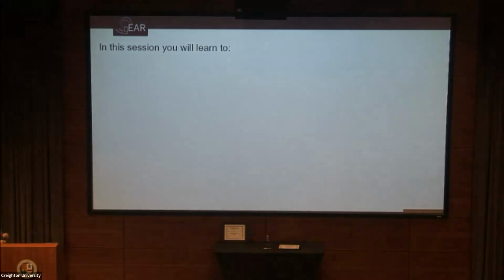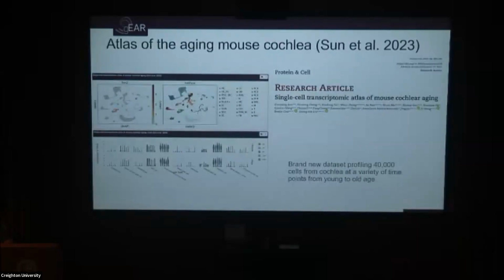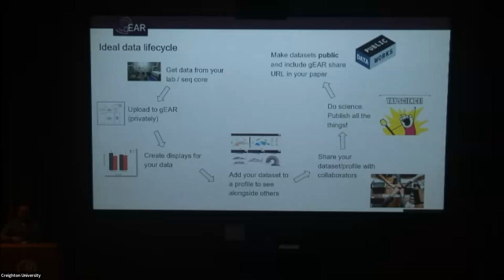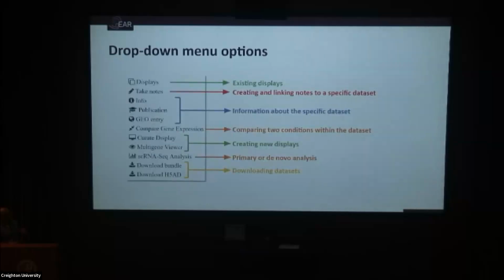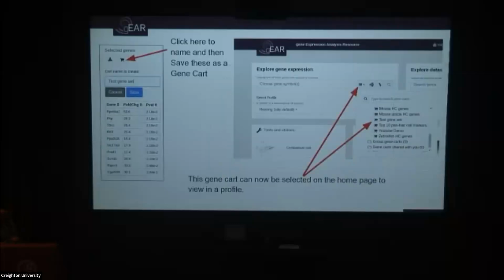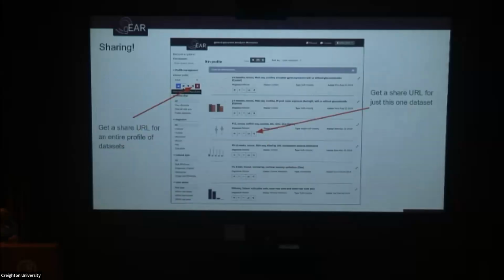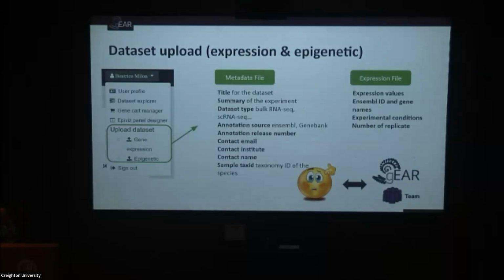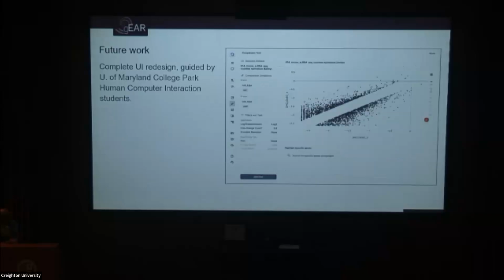Joshua Orvis, How to Use the gEAR Portal to Investigate -Omics Data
Joshua Orvis, University of Maryland School of Medicine, NIDCD/NIH
How to Use the gEAR Portal to Investigate -Omics Data
5th Annual Bellucci Symposium on Hearing Research